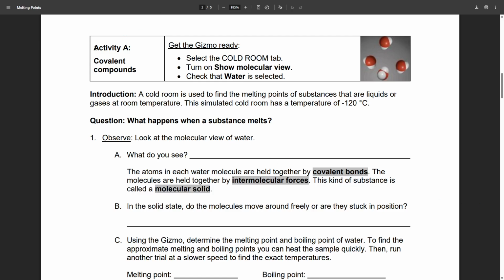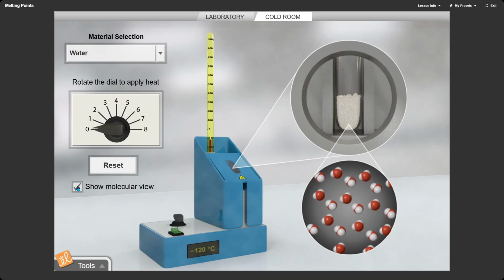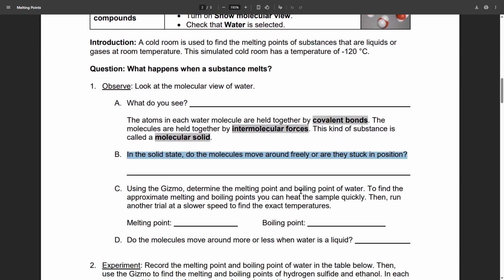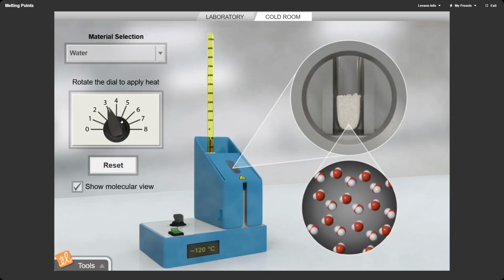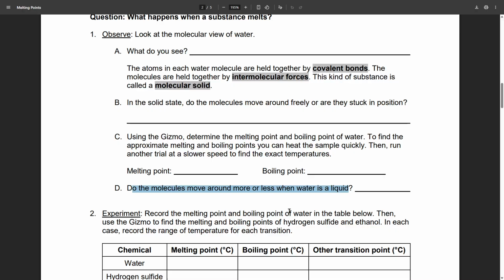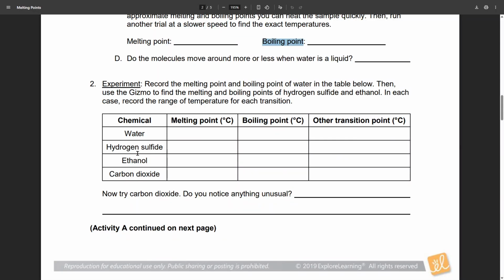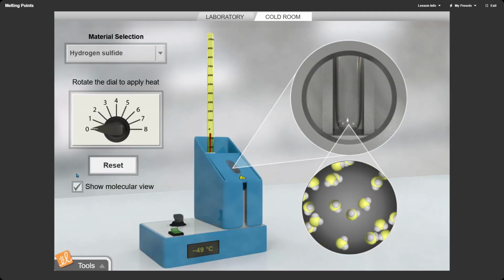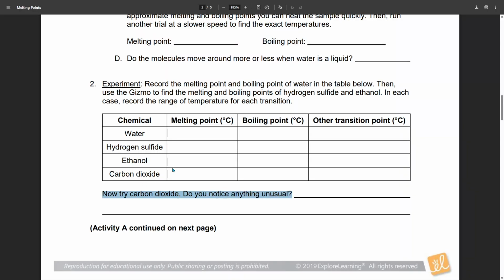Melting Points Page 2